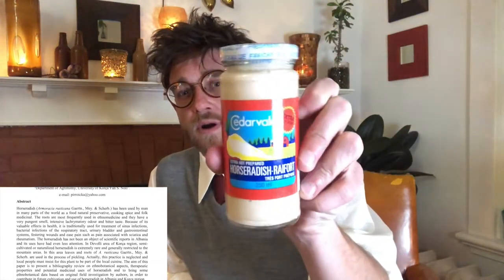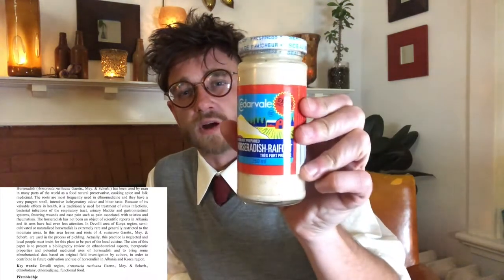Horseradish used for anti-mucoid during COVID-19 (H5) Harry Potter's Class on COVID-19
This information is older than you, and older than Harry Potter.

Please be prepared!
Know the average times from first symptoms:
Big Issue: Shortness of breath after 5 days
Big Issue: Hospital admission after 7 days
Big Issue: Acute Respiratory Disease Syndrome by 8 days after hospital

Read below:
He collected everything he knows from his little book of healing.
Let us end all this anger and work together, and share our stories.
Do not minimize someone's fear or anxiety from this severe respiratory disease, and do your part to ease it for others. If you are not affected by this, and know someone who is, try to help them get this information. Help others feel safer... There is no perfect solution, or answer, but every little step toward protecting yourself makes you feel at ease. Much Love...

Topics:
🧙🏽 Flash Sweat ….
. Generalized Heat
. Localized Heat
. Internal Heat

🧙🏽 Lung Potions …
. Food
. Topical
. Capsule
. Wafting
. Plaster: Mustard Seed

🧙🏽 Emit Breathe …
. One Lung Tricks
. Breathing Exercises
. Stretching and Yoga
. Chest Banging